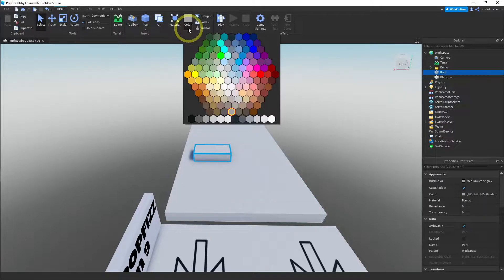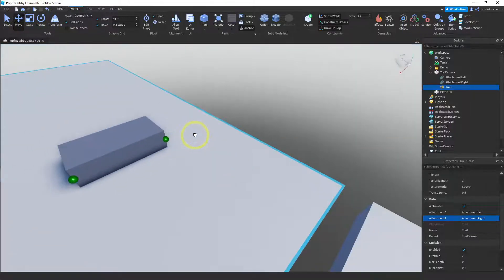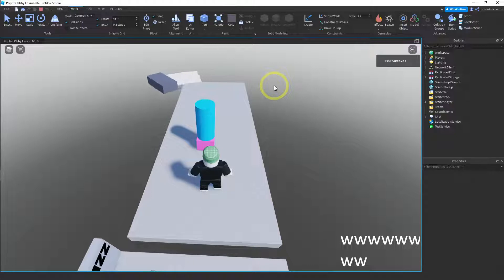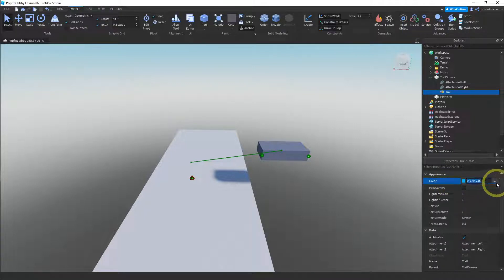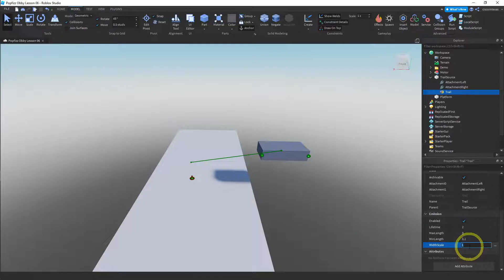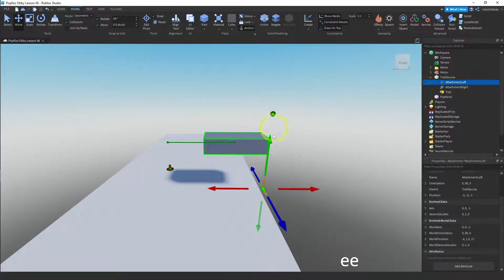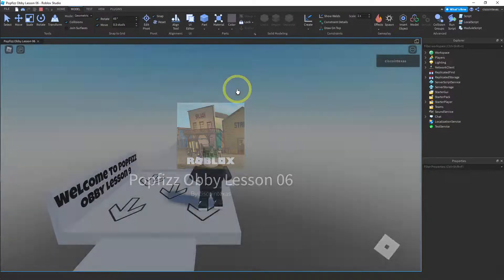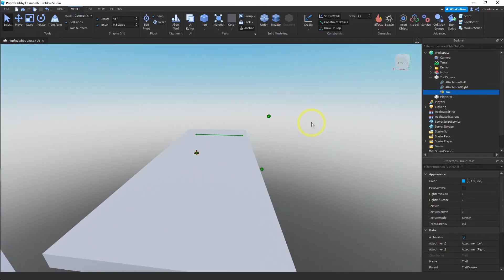Roblox Studio - Create a Force Field using the Trail Effect